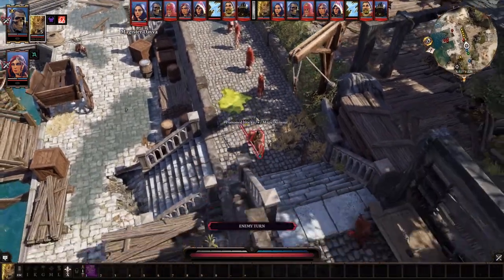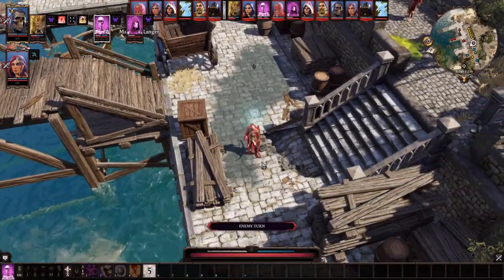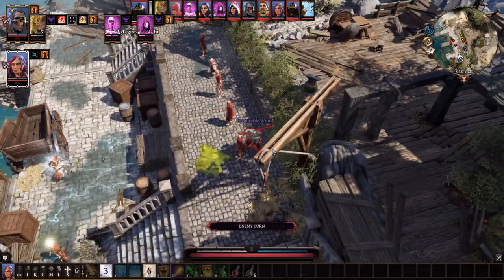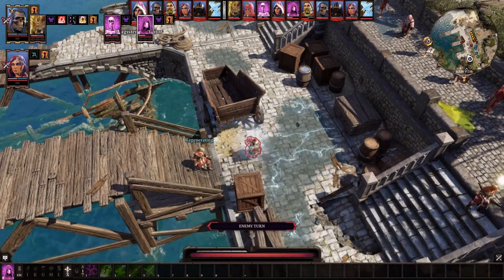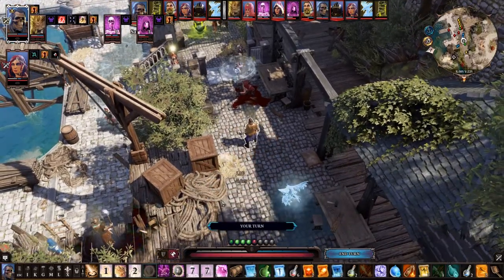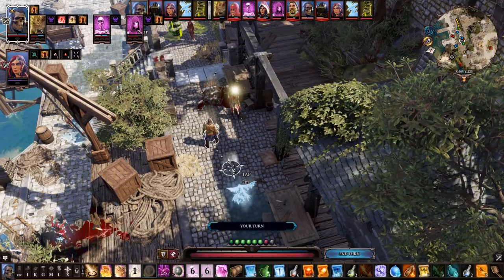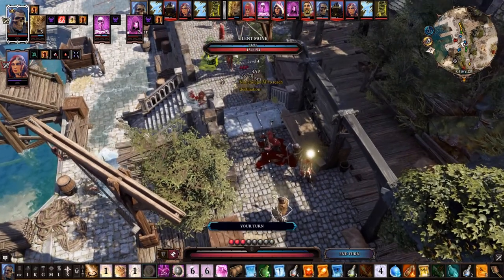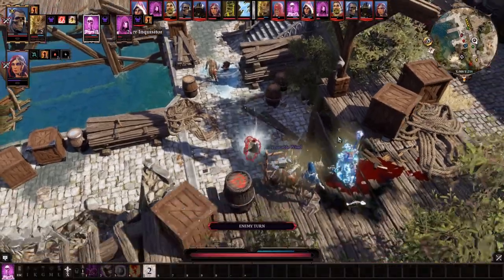Necromancy mod in Divinity Original Sin 2: Necromancy Kick Ass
Divinity Original Sin 2 is pretty good but the necromancy could be better. Fortunately, the Necromancy Kick Ass mod by Mospaedax improves necromancy drastically.

Overlord - Necromancy mod by Desgun. I haven't tried it yet but it's one to keep an eye